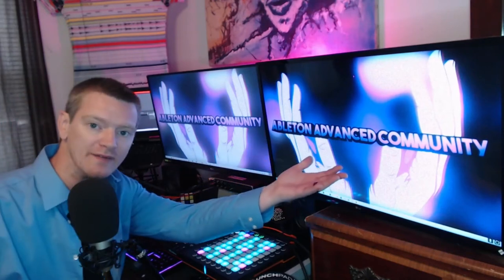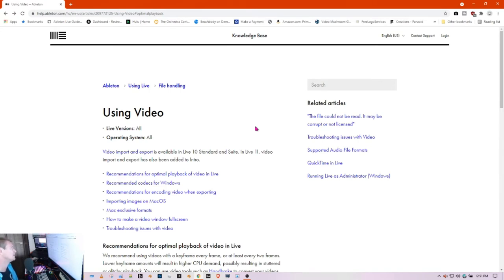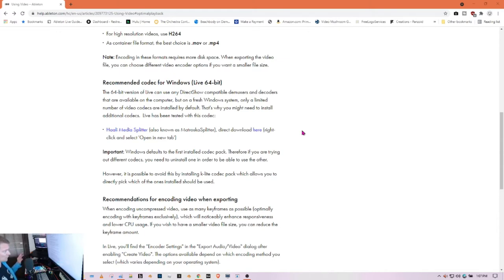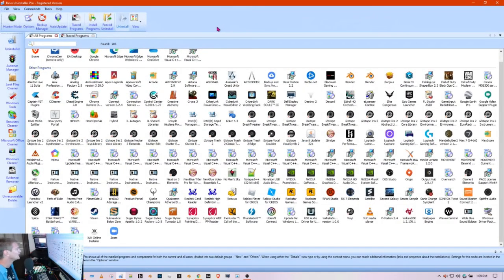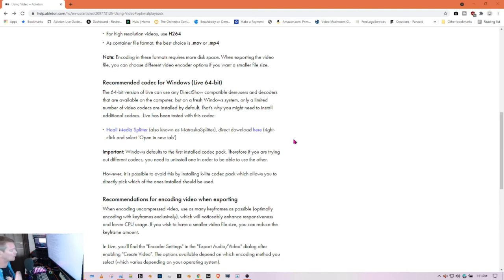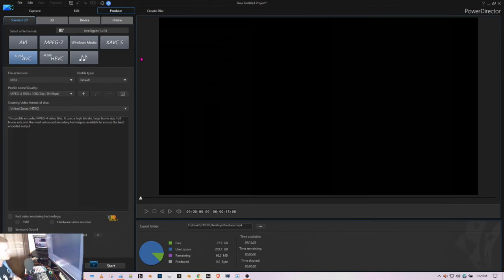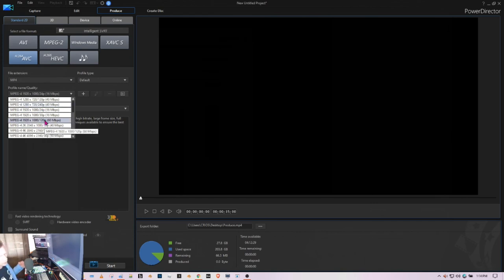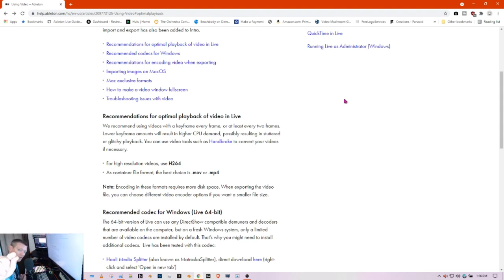Ableton and Video - Codecs - Setup - Troubles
Ableton and Video
A how to tutorial  video on Installing codec packs.
What to do if you do run into issues with codes or other software/hardware.
How to use video within Ableton efficiently and keep Ableton running Fast.
We will talk About why this is a good skill to have.
How you can step your image/financial game up.

Hope this helps at least one person! love you.